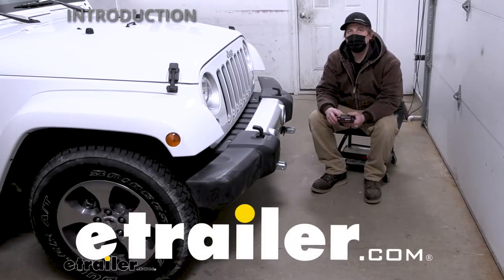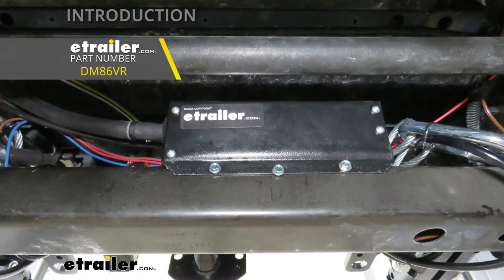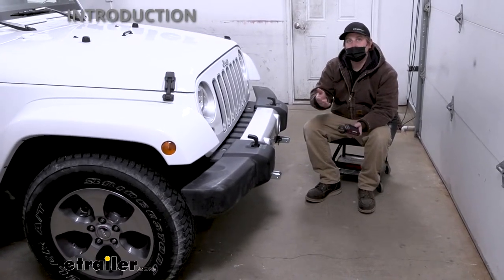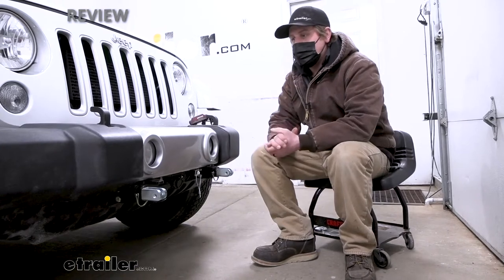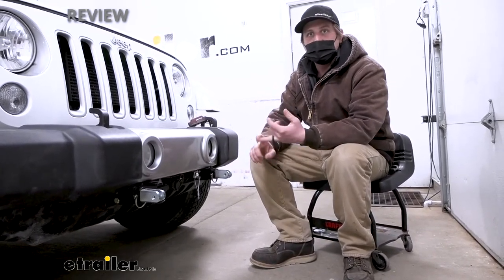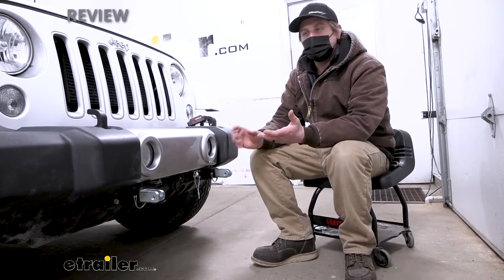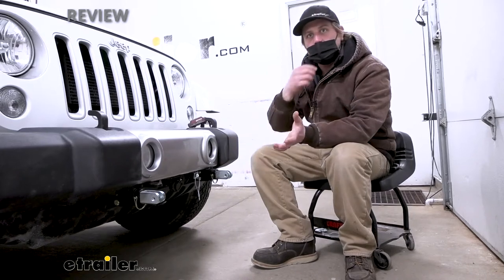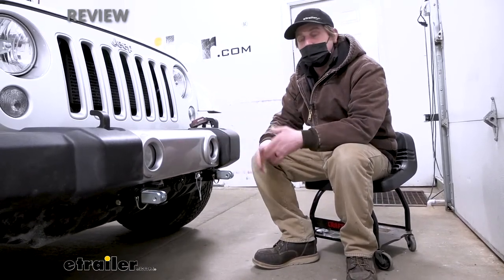Demco Stay-IN-Play DUO Supplemental Braking System Installation - 2018 Jeep JK Wrangler Unlimited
Hey everybody, Ryan here at etrailer. Today on our 2018 Jeep Wrangler JK Unlimited. We're gonna be showing you how to install the Demco same place Supplemental Braking System with the Wireless Coachlink monitor. But before we do that, why don't we check it out and make sure that this is gonna work for you So before we get too carried away, kind of talking about the braking system and how it works and everything else like that, I figured it'd be useful just to kind of touch base and refresh ourselves on the main parts that we're gonna need to flat tow our Jeep down there in the first place. All the main components are gonna consist of five different parts. So the first thing is gonna be your base plate.

And what this is gonna do is provide you with a solid and reliable connection point, that way you can hook your tow bar up. The tow bar is gonna be the suck component, and that's gonna be the physical link that actually connects the front of your Jeep to the back of your motor home. The third main component will be safety cables, and those are pretty straightforward. Those are gonna be there in the event of an unlikely disconnect, they're gonna keep everything paired together. The fourth main component will be tow bar wiring.

And what that's gonna do is transfer the lighting signals from the back of your coach to the back of your Jeep, keeping you safe and legal. And last but not least, the fifth main component will be a Supplemental Braking System. And what that'll do is apply the brakes in your Jeep whenever you hit the brakes in your motor home, helping bring you to a more predictable and complete stop. But with that out of the way, I just wanna kind of talk about the different types of braking systems that are out there. That way you don't waste your time and watch a video on something that's not even gonna work for you, right You wanna get what you need, the right thing the first time.

So with this system, Stay-IN-Play. This is a permanent type braking system, so it's gonna be essentially permanently installed on your Jeep, and it's gonna work with motor homes that have kind of the classic hydraulic brakes, right If your motor home has air brakes, there's another system that is specially designed for motor homes with air brakes. And the one that we really like here, do a lot of them, have a lot of good luck with them, it's called the Demco Air Force One. Super user friendly, simple, reliable, just works, flat out works. So your motor home has air brakes, and you're wanting another permanent type system, definitely check that one out.

With that said, then you kind of have I guess you could call it a hybrid. It works with motor homes with air brakes, works with motor homes with hydraulic brakes, and it's a more portable type system. That's the Blue Ox Patriot 3. So that one you have to set up and take it out every time you wanna flat tow. Not really a huge deal though, it's bought as easy as it can get, you set it in there, lock the arm onto your brake pedal, couple wires plug in. And that's really all there is to it. So that could be a good option for those of you that maybe change vehicles a lot, change motor homes a lot, or don't really flat tow that often, or if you just don't flat out want a permanent type braking system installed on your vehicle. So there's a few different options for you. As far as this Stay-IN-Play goes, this is probably my favorite permanent type braking system in terms of what you can use with RVs that have hydraulic brakes. We have done a ton of them here, I've probably done 25 or 30 of them easy, and they just work. Rarely do we run into any issues with them, easy to set up. Once they're installed essentially, you don't really have to do anything. You'll have a cable here that goes to your motor homes hitch that you have to do and turn the system on by flipping a switch, and that's it. And unfortunately, what we usually like to do is have a motor home here to really paint a good picture for you, but we got bad weather outside today, so just kind of trying to make due, so bear with us a little bit. But you know, there's. So you have your Stay-IN-Play kind of your classic one, and have the Wireless Coachlink. And that's exactly what this one is. And so the Wireless Coachlink, it's gonna give you this monitor, and what this does is plug into your motor home's dashboard into a 12-volt outlet like this, just about every motor home has one of these. And it's going to send a signal up, letting you know when the brakes are being applied in the Jeep. So you can really keep a close eye on things, you kind of know